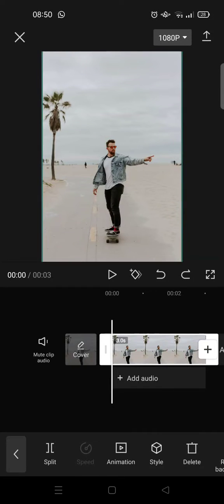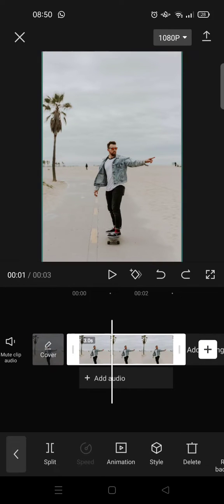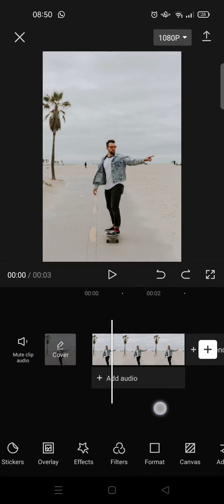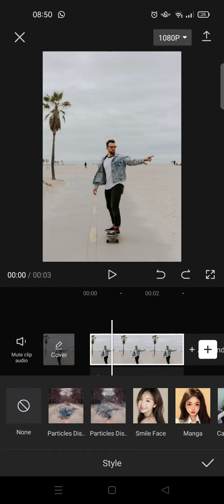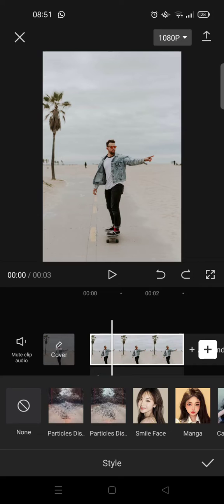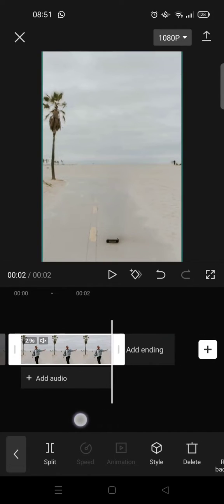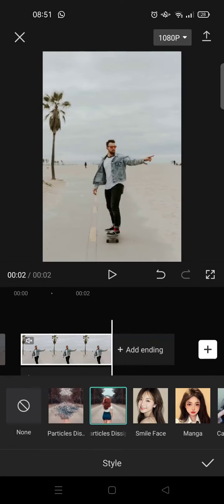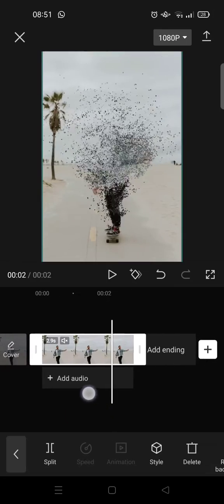Particles Dissipate Tutorial on CapCut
Learn how to do cool particles dissipate on CapCut